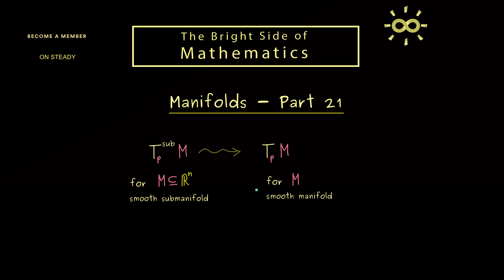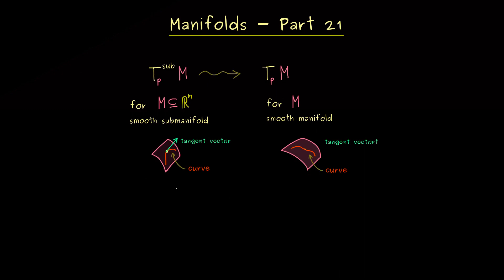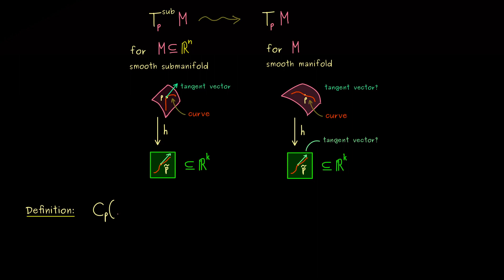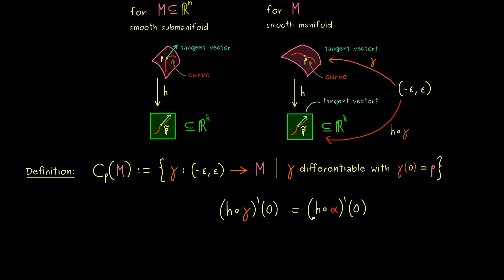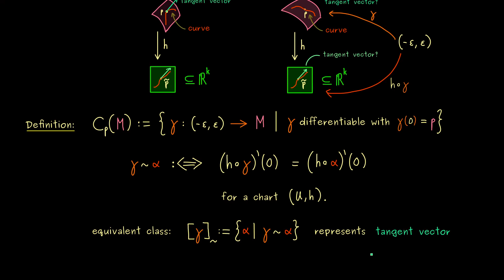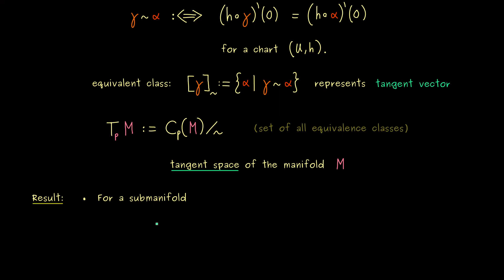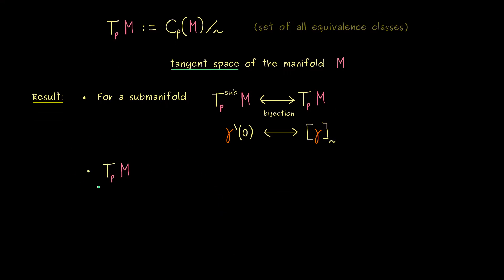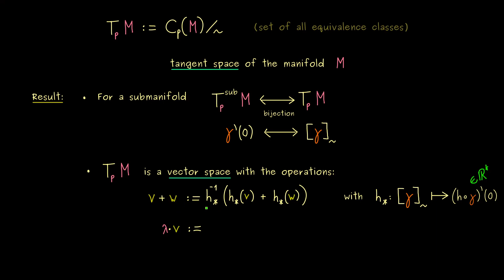Manifolds 21 | Tangent Space (Definition via tangent curves) [dark version]